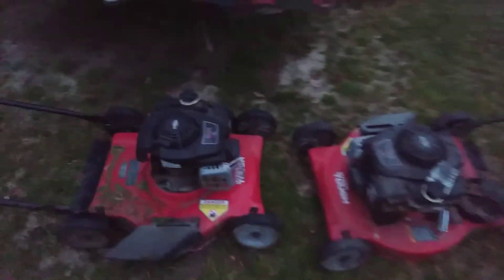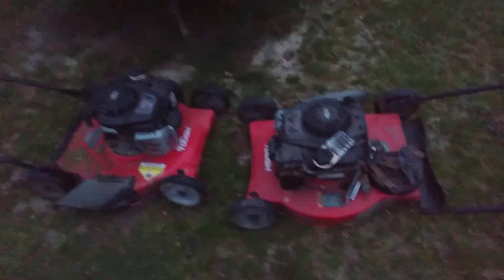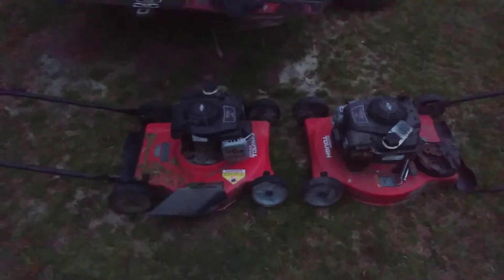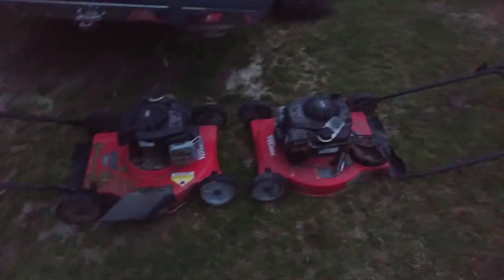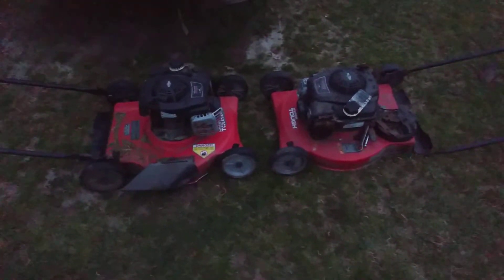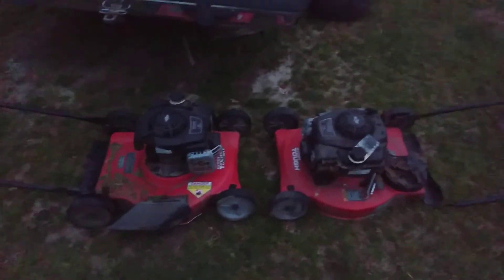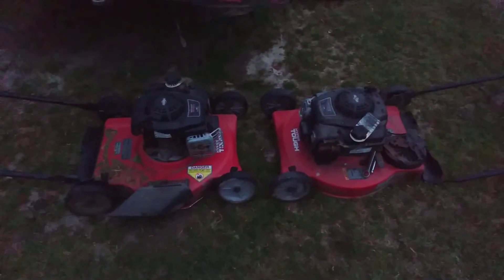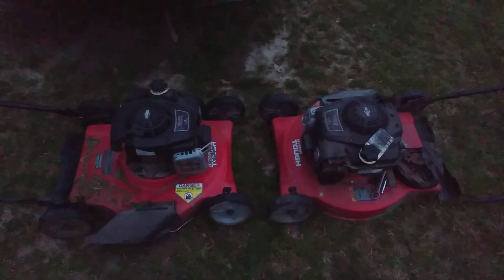hyper tough push lawn mower fallen a part on the wheels mount